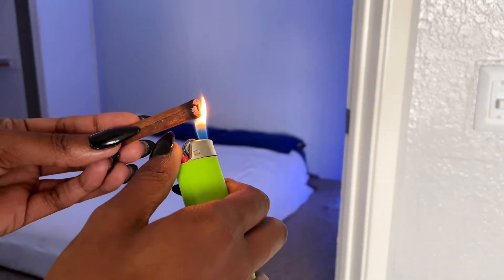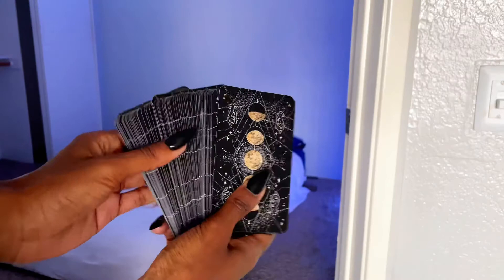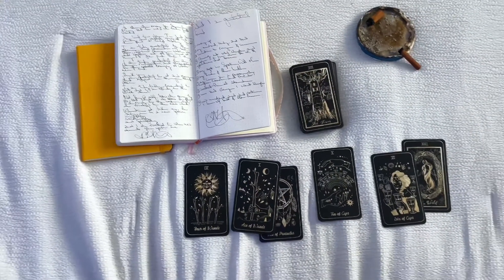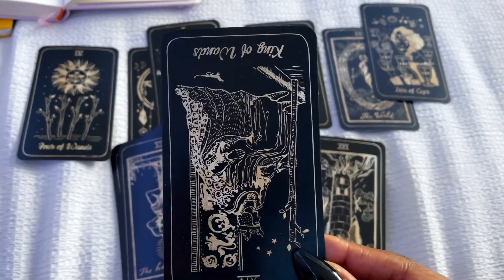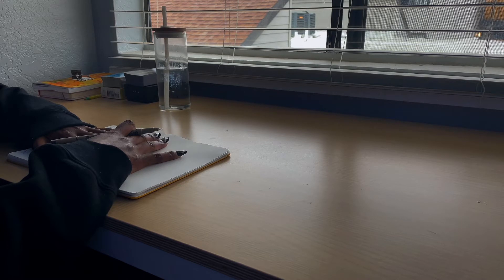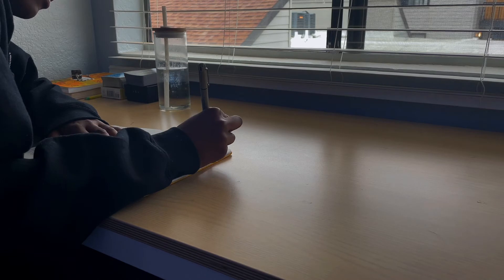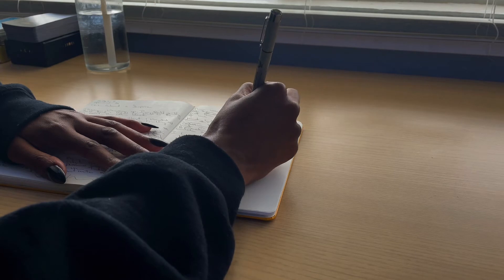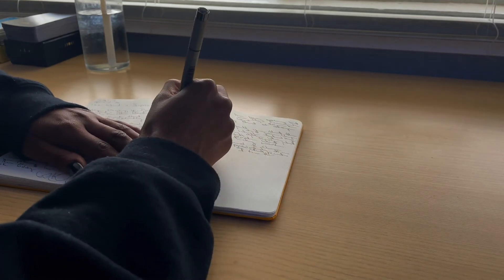4. virgo mindset routine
this is pearly due to my virgo mindset.

Occult Media Co Shop ✧

FAQ ° ⋆
how old am I? 35
editor? CapCut
where am I? Tucson

music ° ⋆